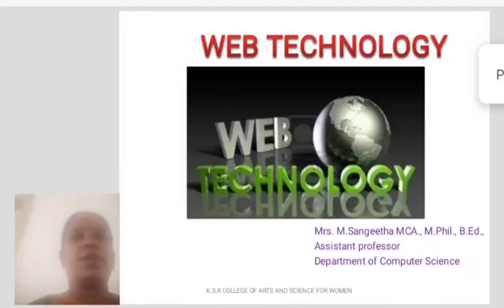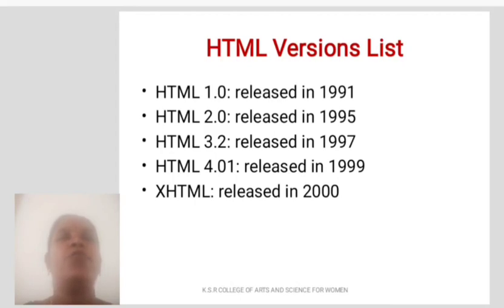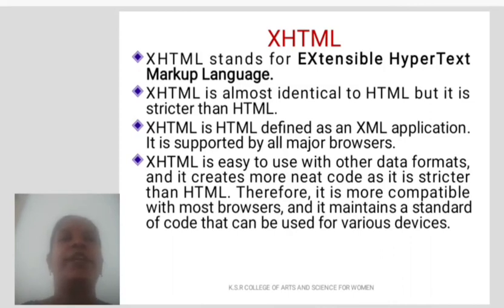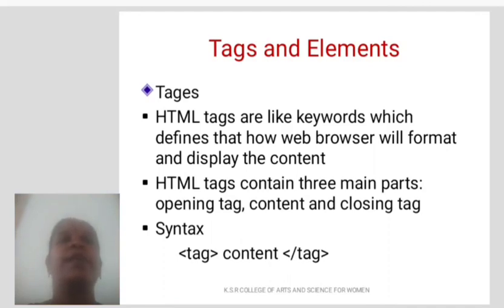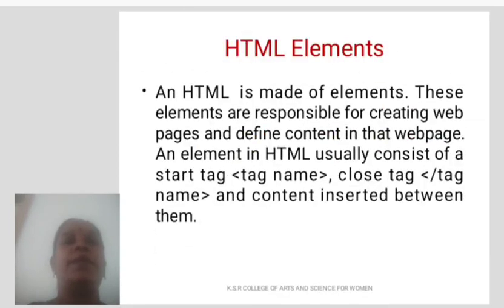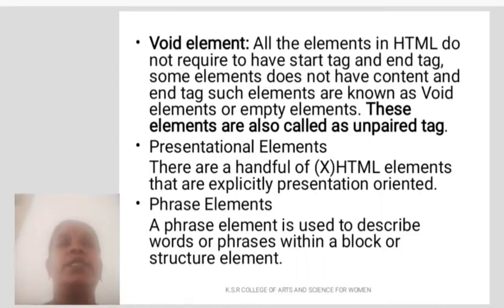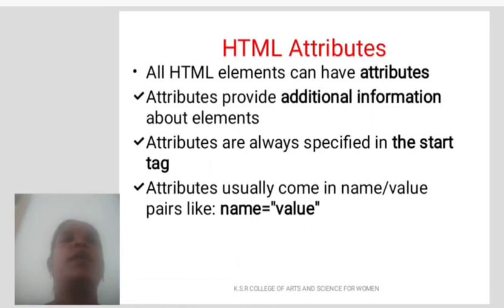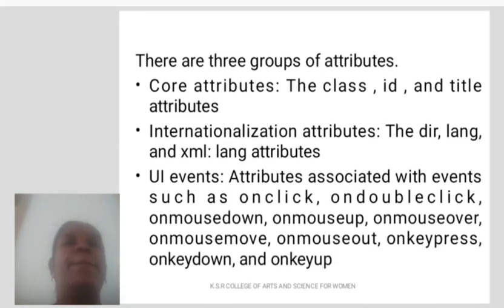LCS : Web Technology Unit I | Mrs. M. Sangeetha | Computer Science